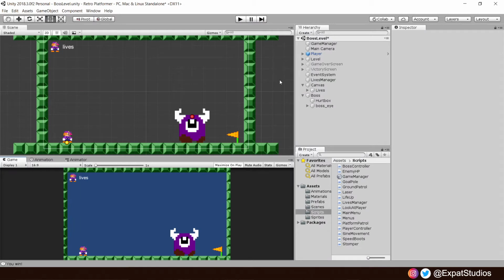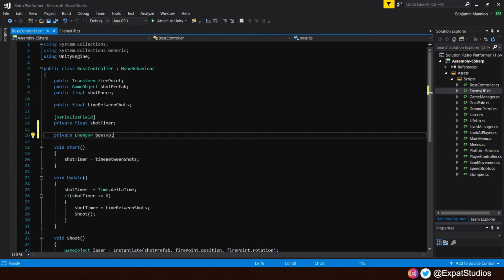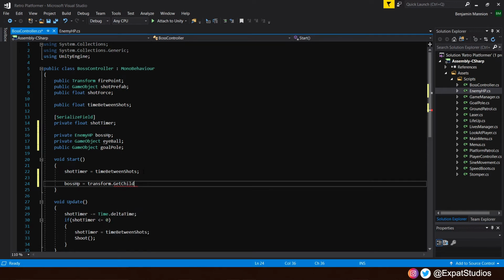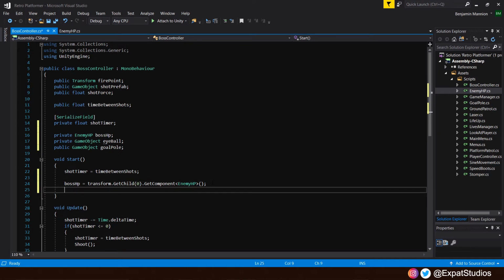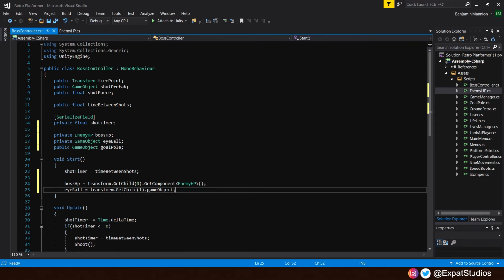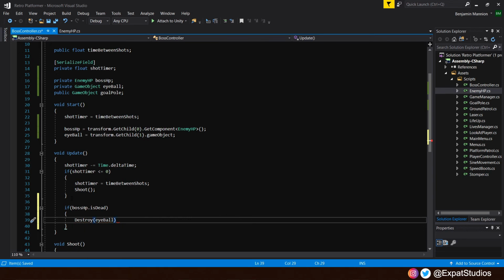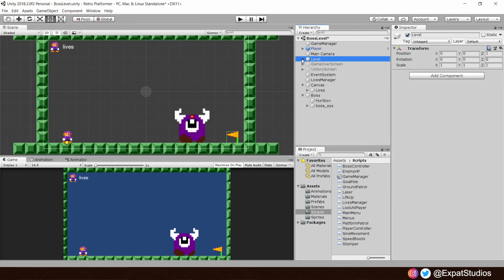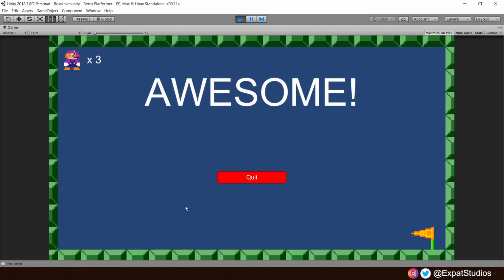2D Retro Platformer Tutorial - Unity - Finale (Win Con/Reward)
Welcome to our first Unity tutorial series! Join us in this beginners tutorial about learning how to use Unity in order to build a simple retro 2D platformer.